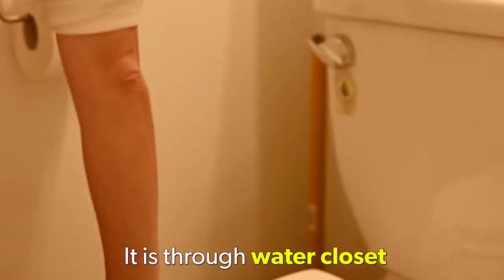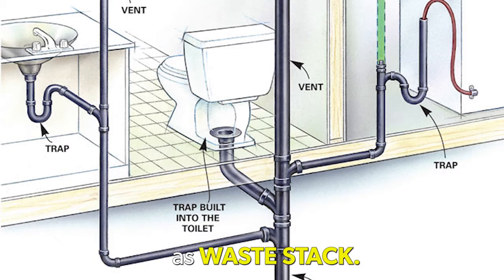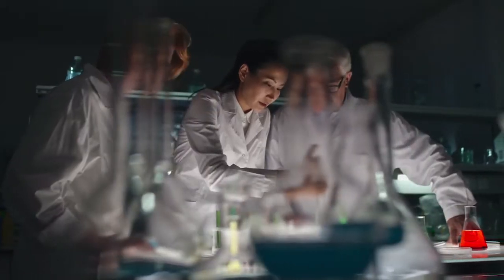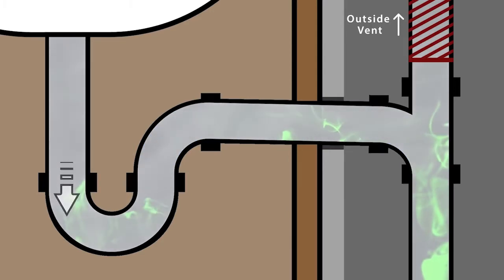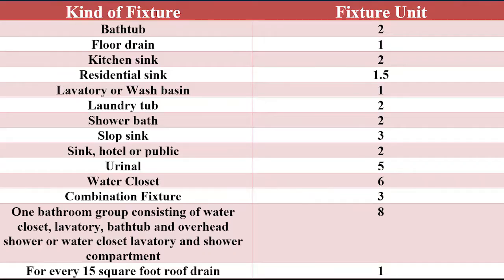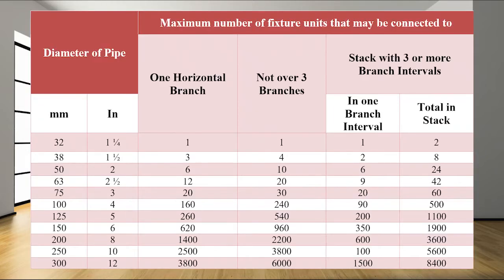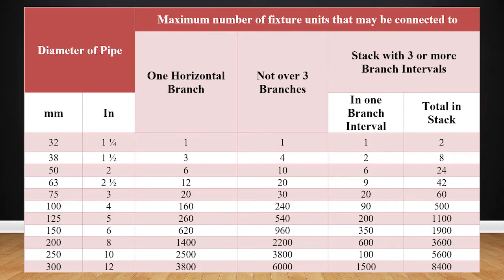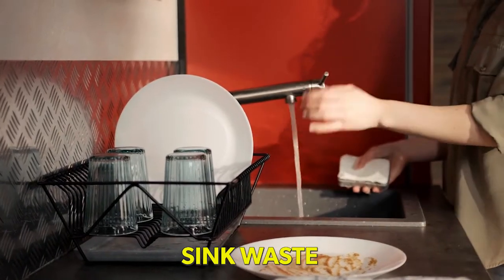CHAPTER 5: Waste Pipe